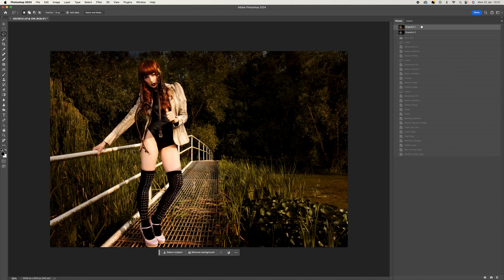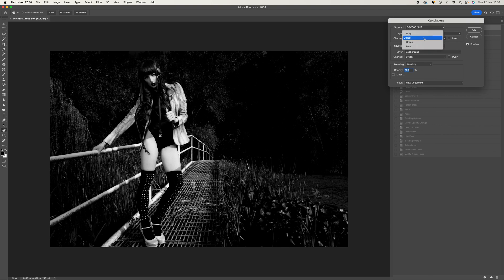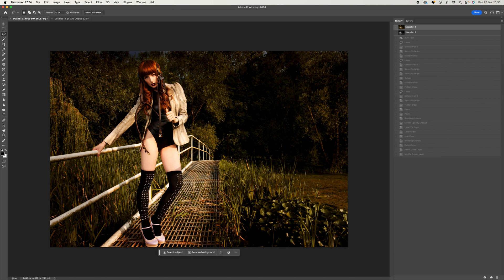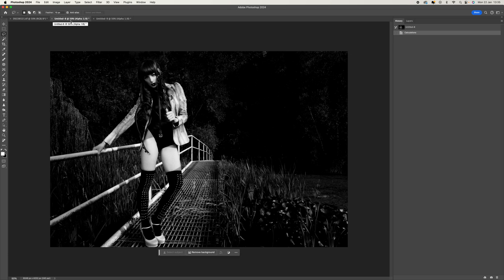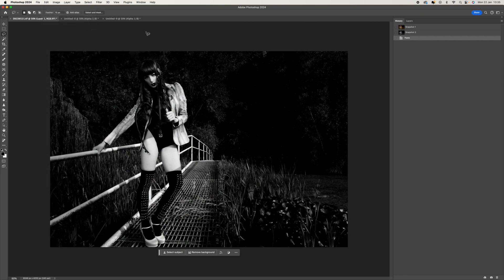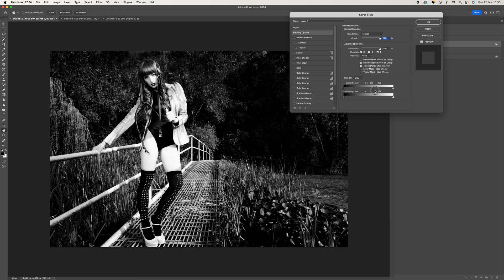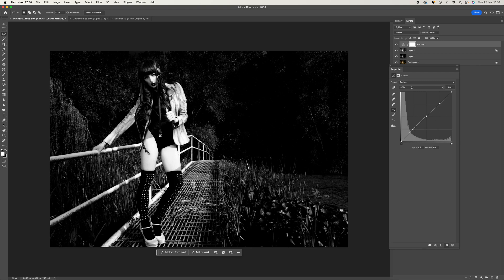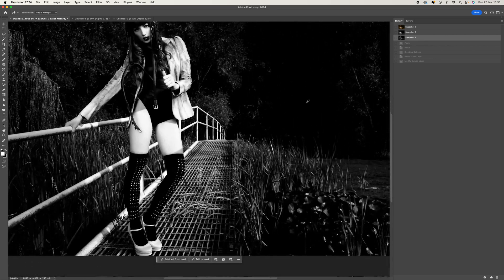Creating Black & White Images In Adobe Photoshop Using Calculations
In this tutorial, I'll show you how to create black and white images using calculations in Adobe Photoshop. It sounds way more complicated than it is; achieving this beautiful look will take just minutes.

LINKS